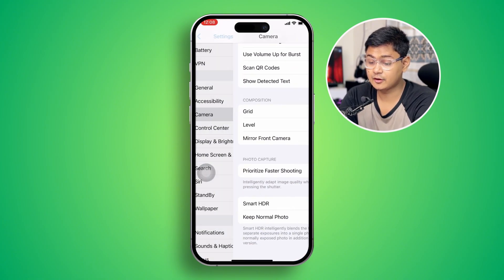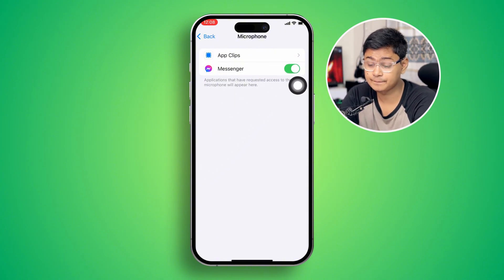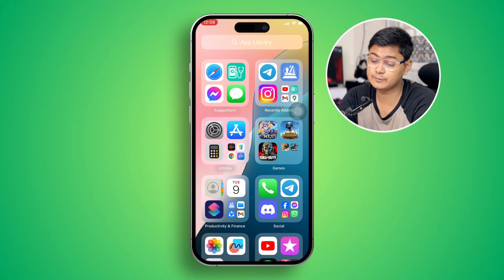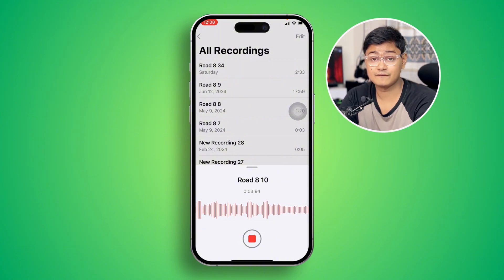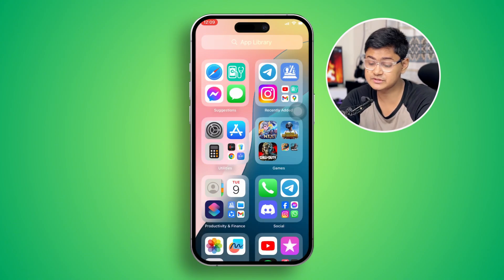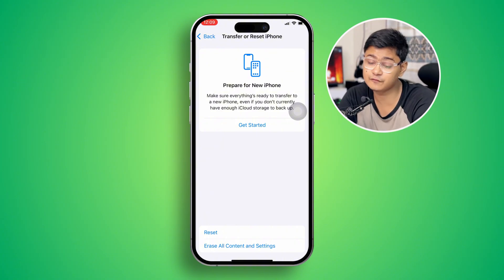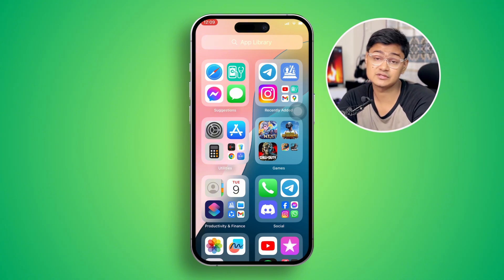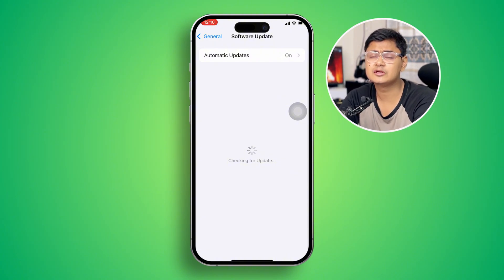How to Fix Video Recording But No Audio Issue on iPhone After iOS 18 Update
Have you recently updated to iOS 18 and found that your video recordings have no audio issue on your iPhone? These issues can disrupt your daily use, but don't worry—we're here to help. In this video I have shown a range of troubleshooting process that can help you to overcome Video Recording But No Audio Issue on iPhone After iOS 18 Update. By fixing "Video Recording with No Audio Issue" your videos will become more meaningful, allowing you to capture conversations, background sounds, and ambience that can add context and emotional value to your recordings.

So, without wasting any further, just go ahead and watch this video to resolve video with no audio issue on your iPhone. Thanks for visiting this channel! See you around!

00:01- Video intro
00:19- Solutions
02:52- Video Outro